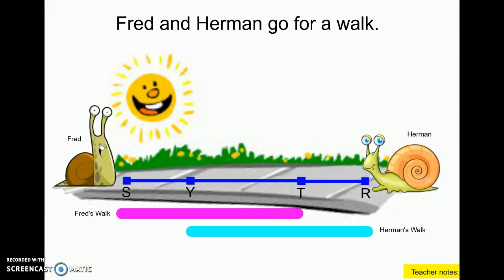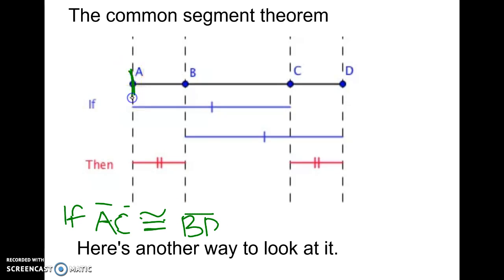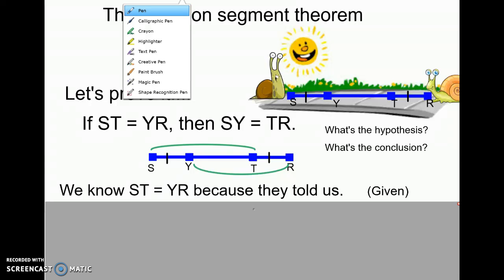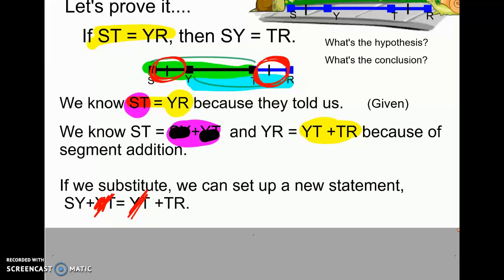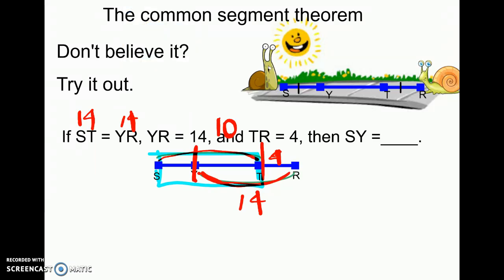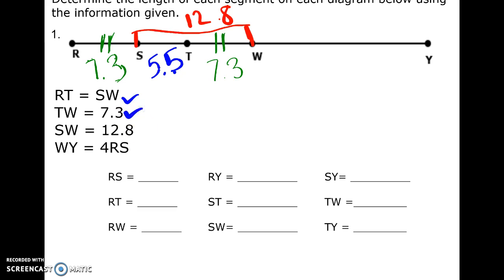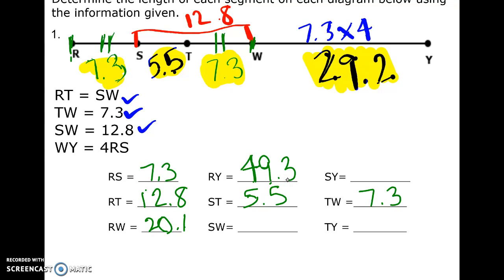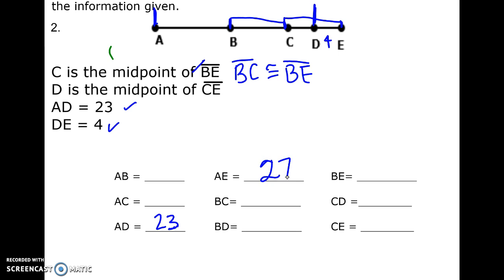Common Segment and Segment Addition (due 9/13)